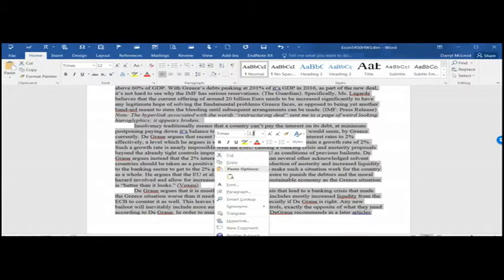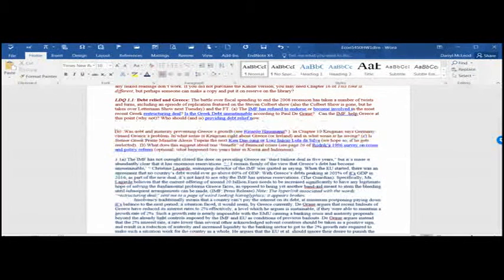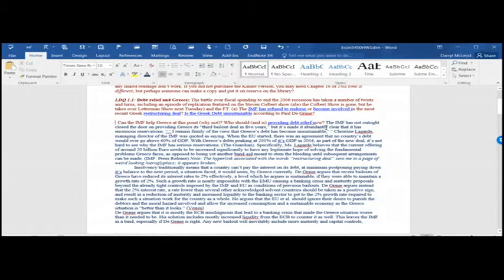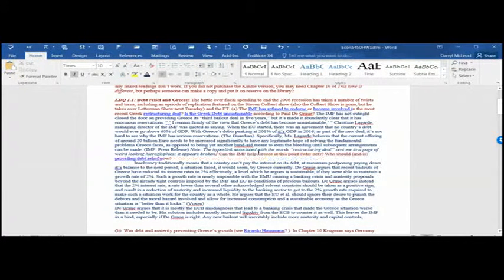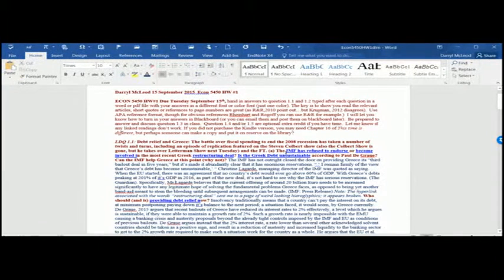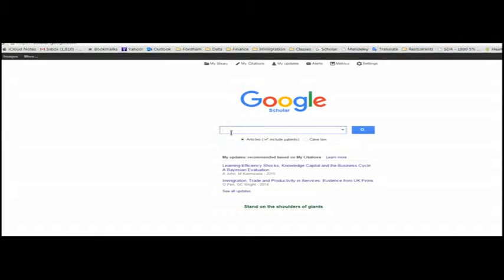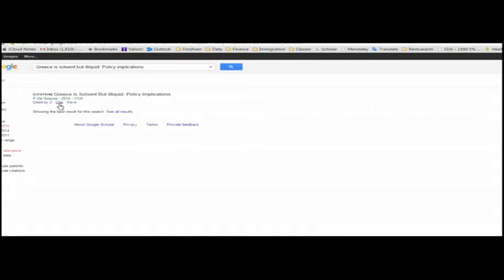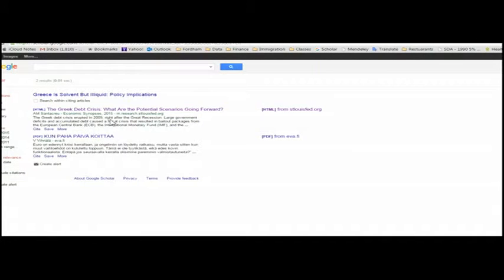Formating Word files for Inline Grading ("single space")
This video shows how to use word to format word files, the video suggests 10 point, but  11 point is better with narrow margins.  Use  right click "paragraph" to make sure you using single space (not 1.08) and check "don't add space between paragraphs"